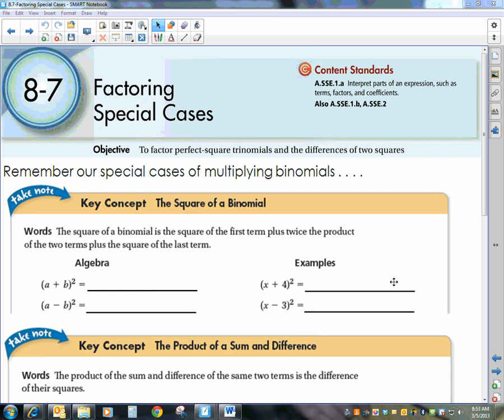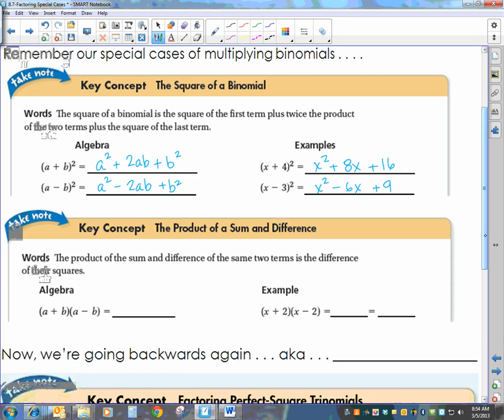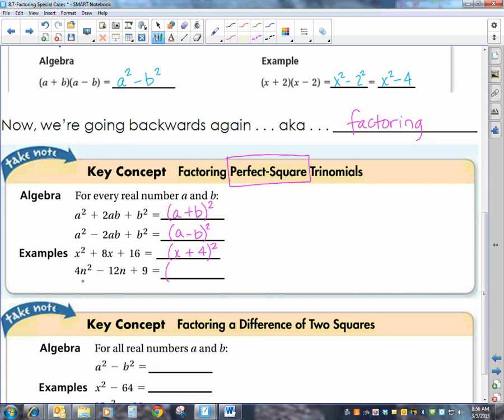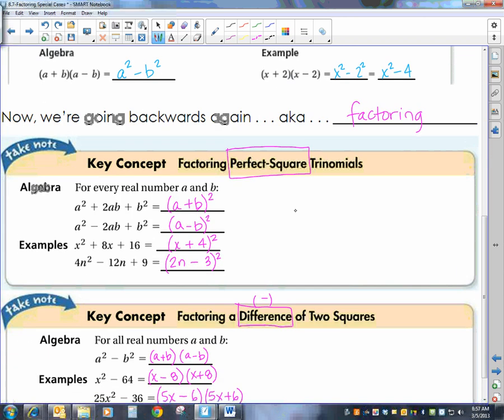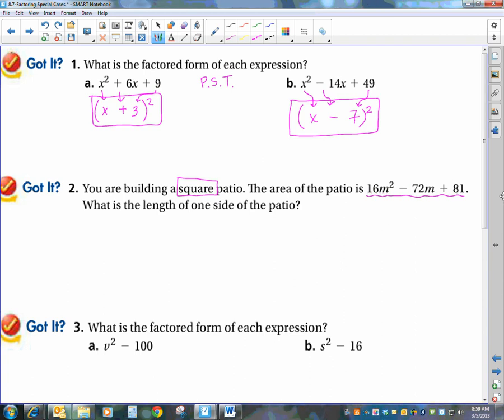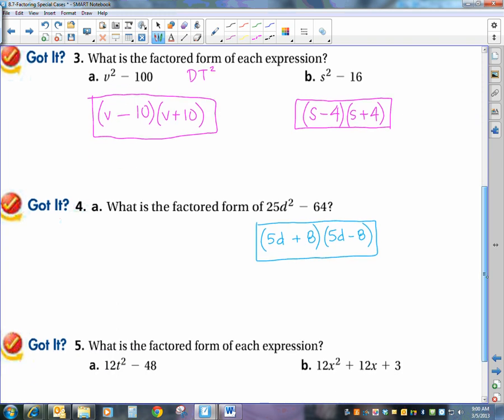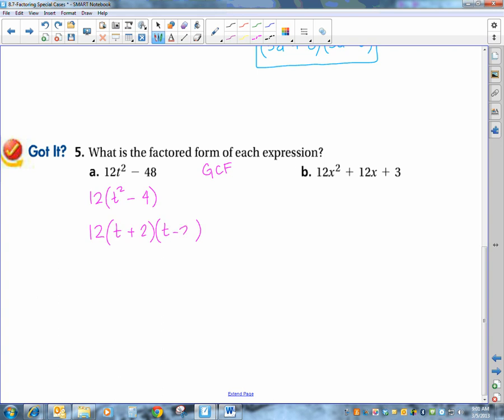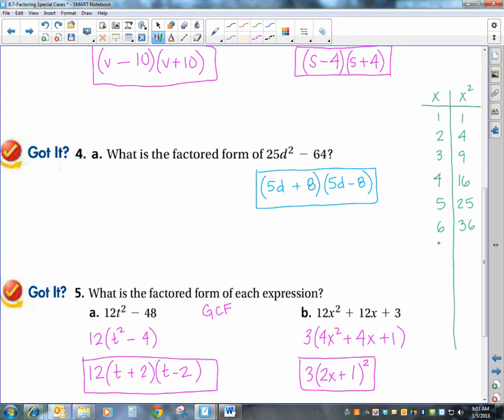8-7-Factoring Special Cases